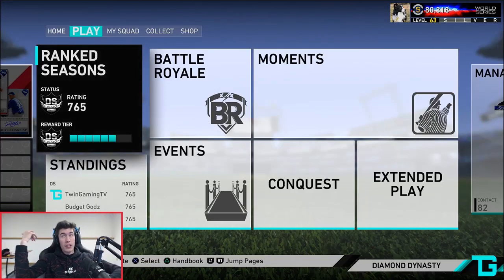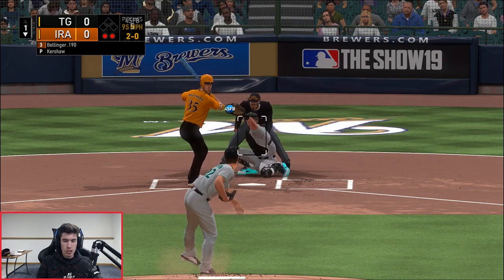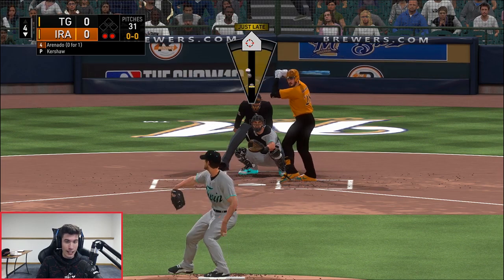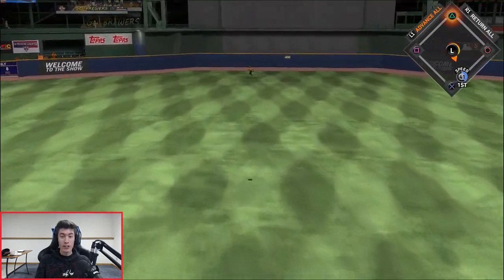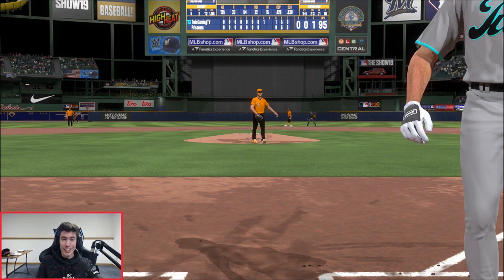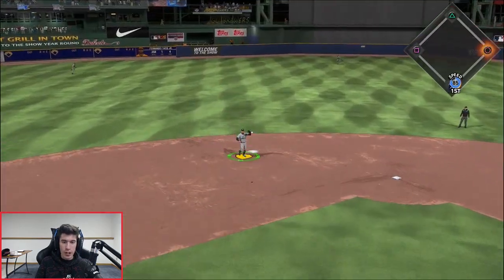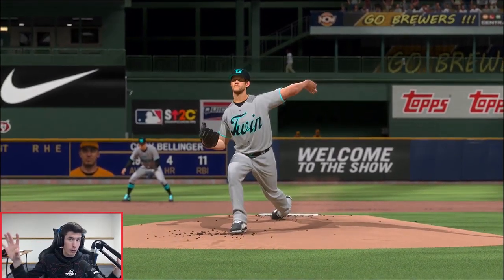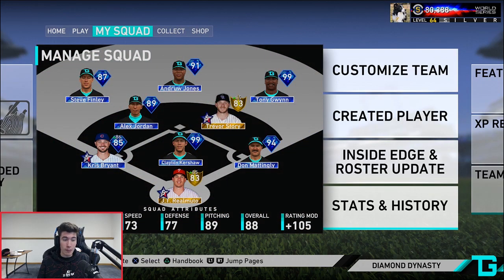99 KERSHAW IS THE BEST PITCHER IN THE GAME! MLB The Show 19 Diamond Dynasty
99 KERSHAW IS THE BEST PITCHER IN THE GAME! MLB The Show 19 Diamond Dynasty